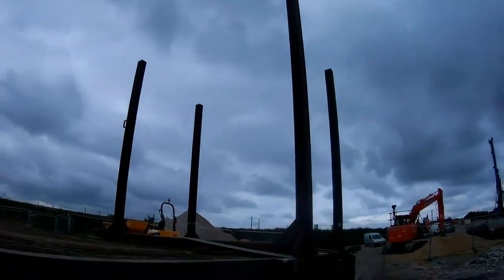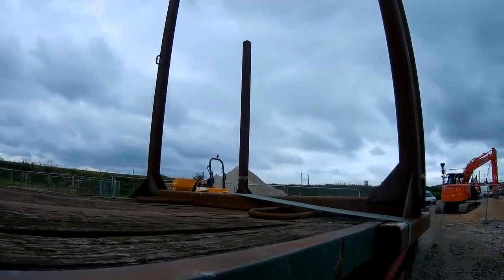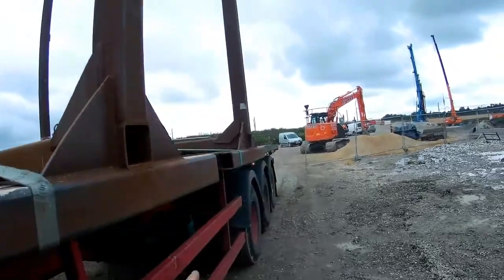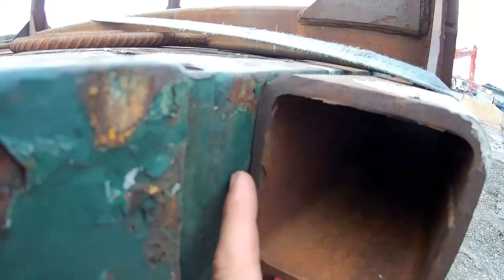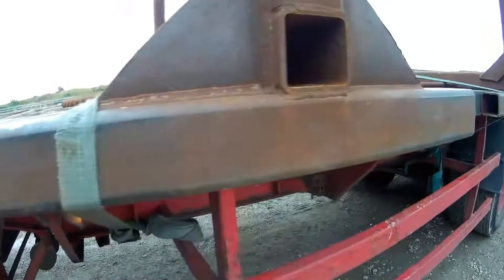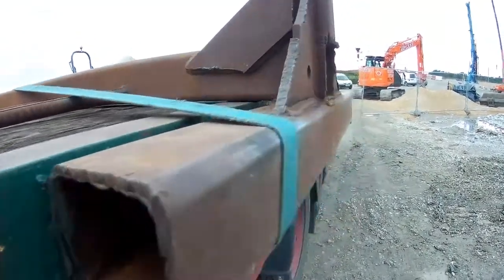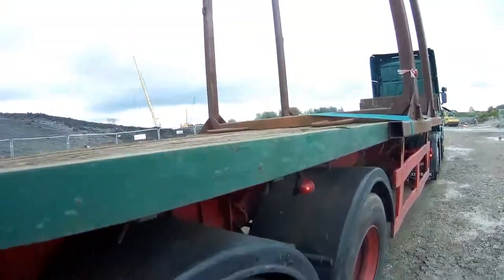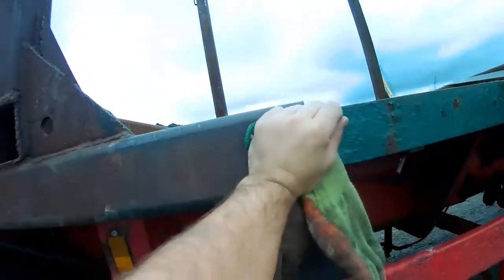Moving "Goal-Posts"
Trailathought video on how to secure goal posts once you're trailer has been unloaded.

...share and like if you do...

...Facebook.com/cjaceyvlogs